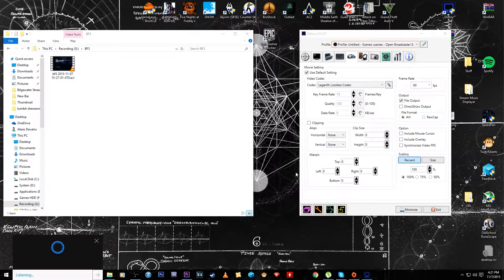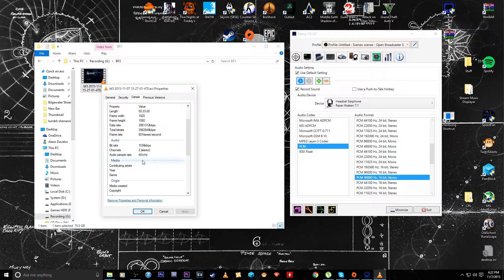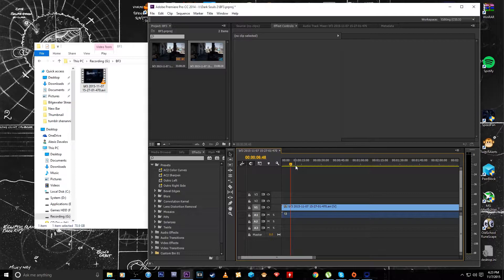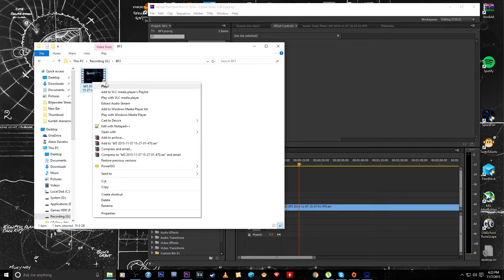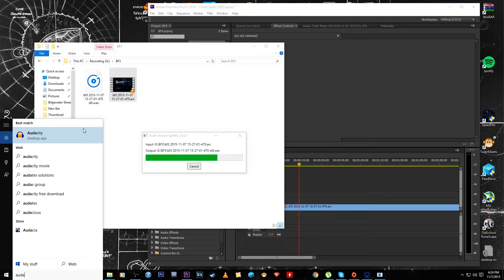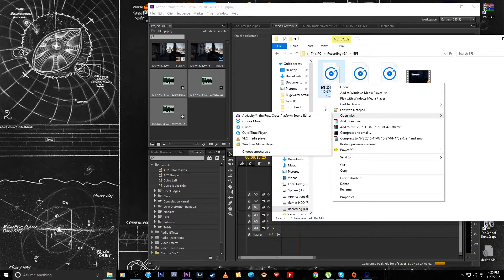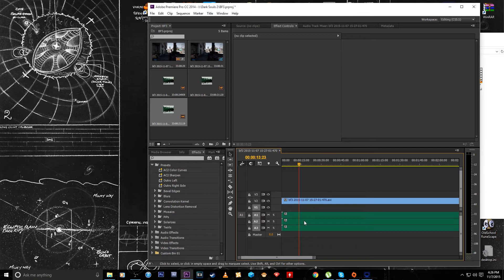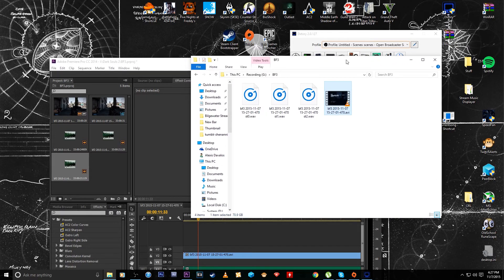Adobe Premiere Pro: Extracting Multiple Audio Streams From Video With VLC Media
This video is meant to show you how to extract multiple audio streams from a file. By default, adobe premiere will only import 1 audio stream into a sequence.

What you will need to easily extract audio from file is: VLC Media Player.

I use Dxtory to record all my gameplay and I have found that this is the easiest way to get the raw audio stream files from the source video.

I prefer this method over using Audacity to extract my audio because it saves a lot of time and is easier to install. If you want to learn how I edit my audio on audacity after recording, check out the video below:

I hope this video was informative or helpful. If you have any questions, I will do my best to answer in the comments below.